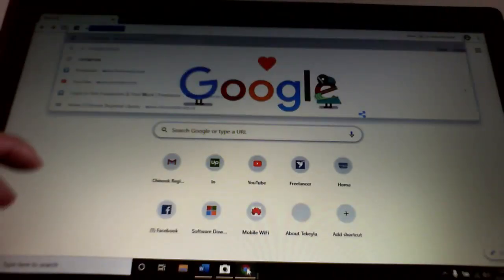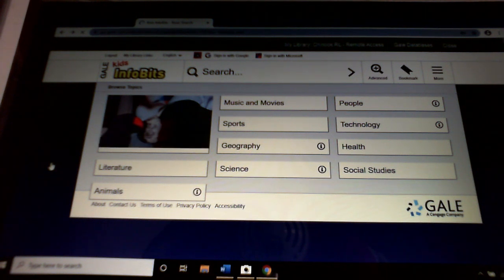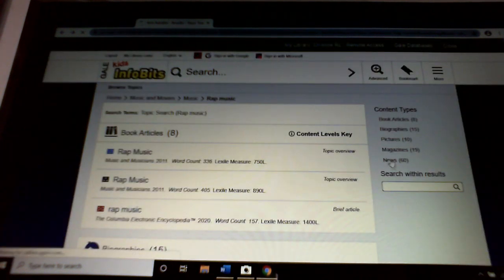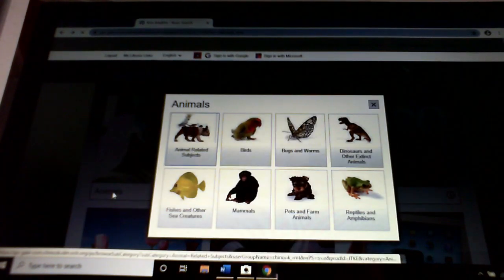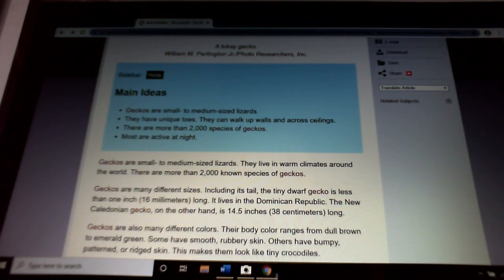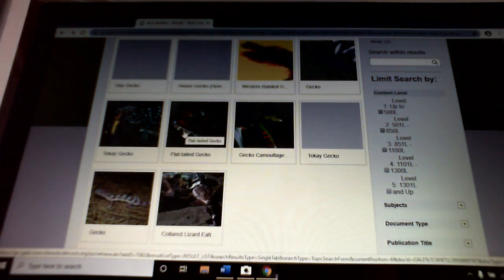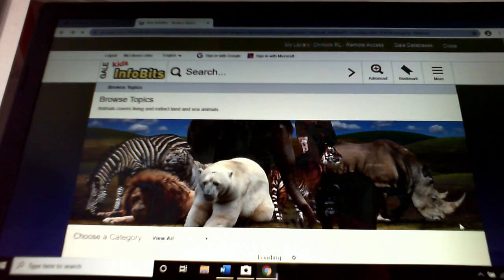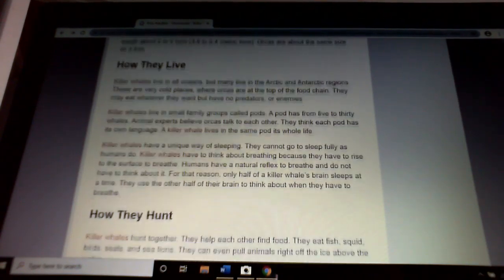Kids infobits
Chinook Regional Library E-resources.